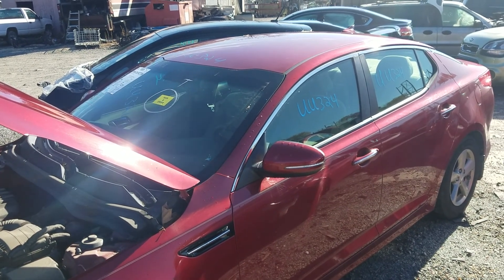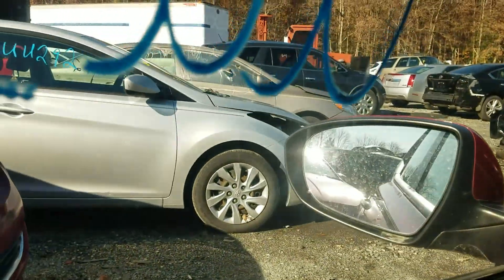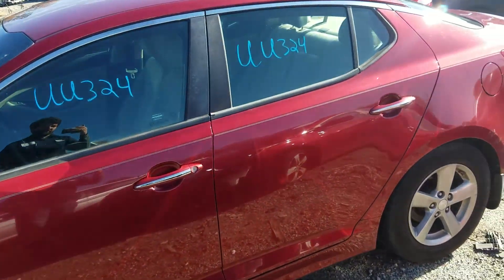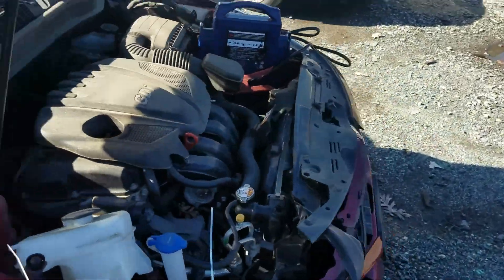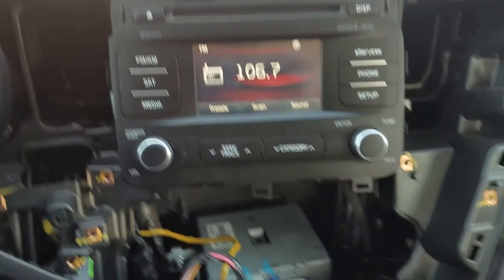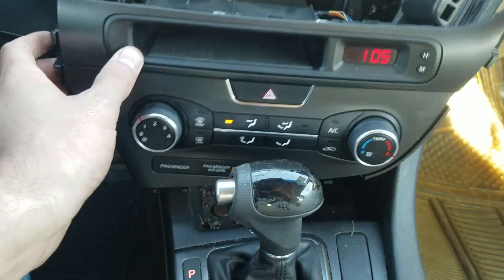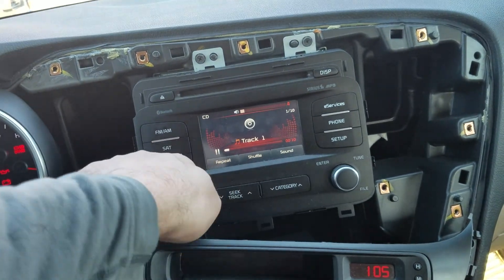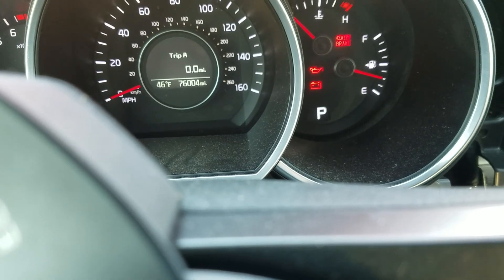UU324 Kia Optima